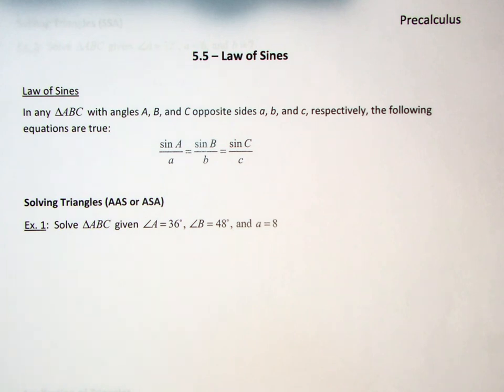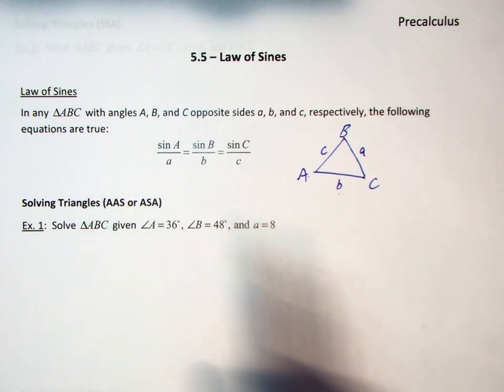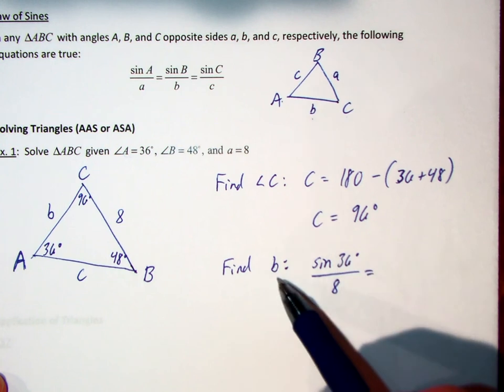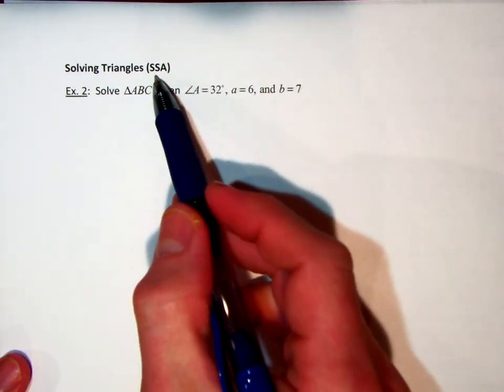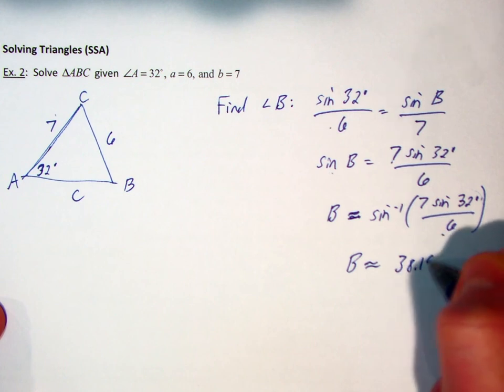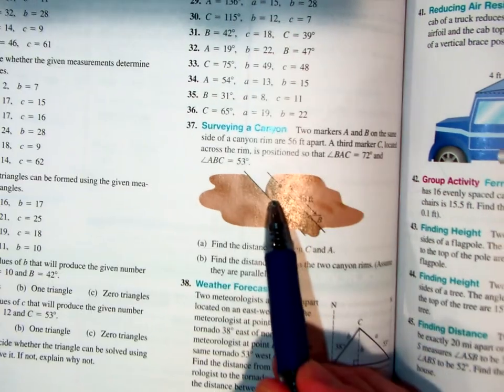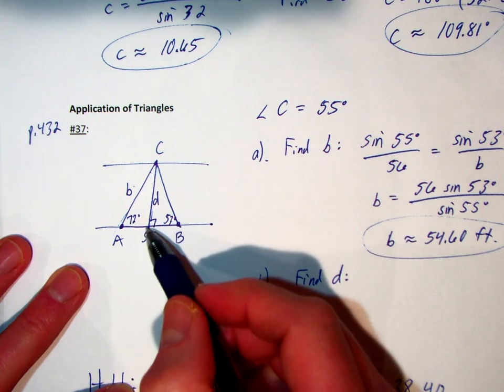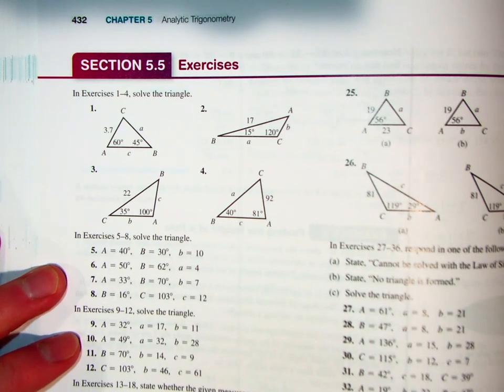Precalculus - 5 5 Lesson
Precalculus section 5.5 lesson for Mr. Smith's class at Highland HS